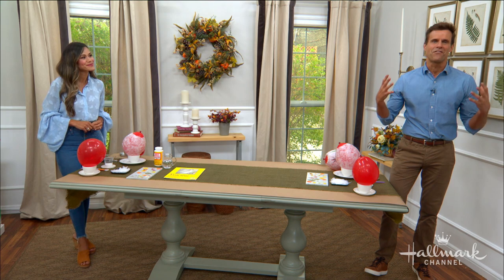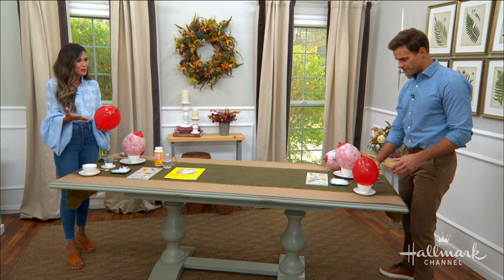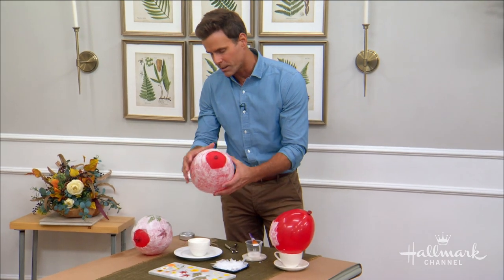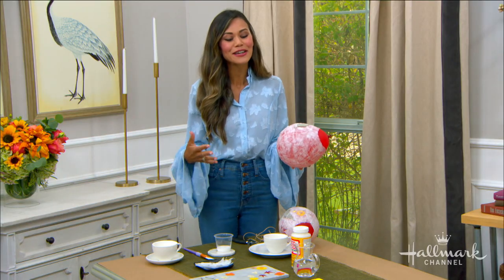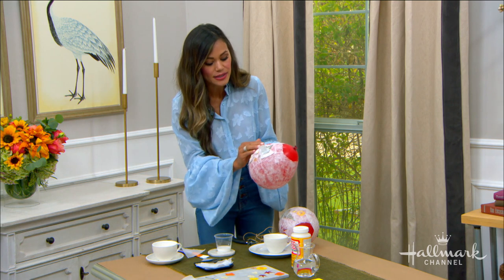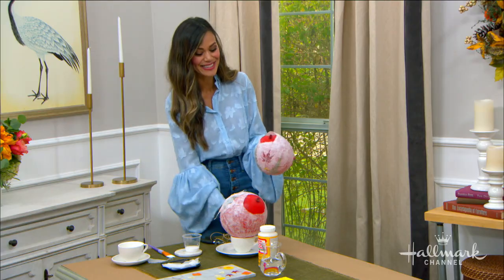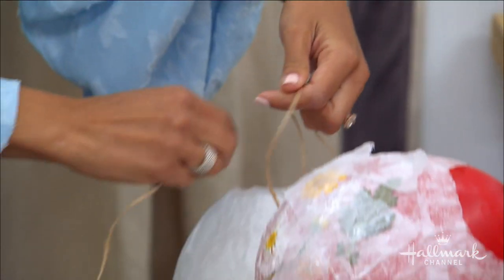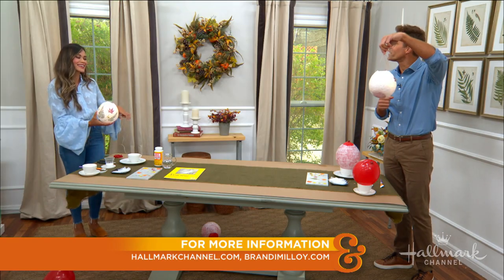Brandi Milloy - DIY Hanging Foliage Lanterns - Home & Family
Lifestyle expert Brandi Milloy is back and shedding some light on our Fall nights with her DIY Hanging Foliage Lanterns.